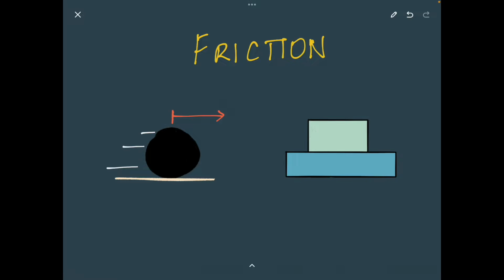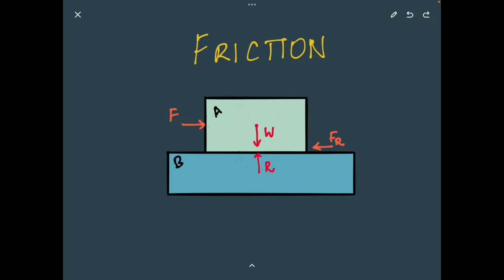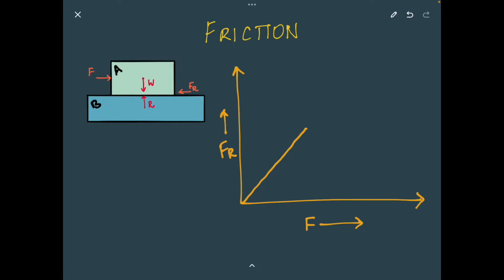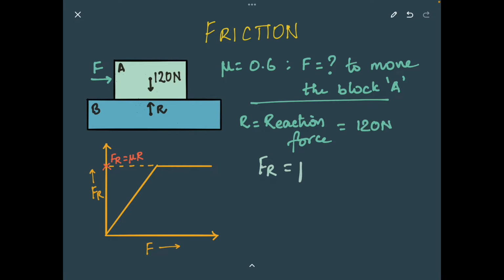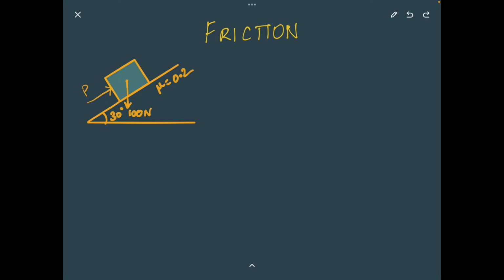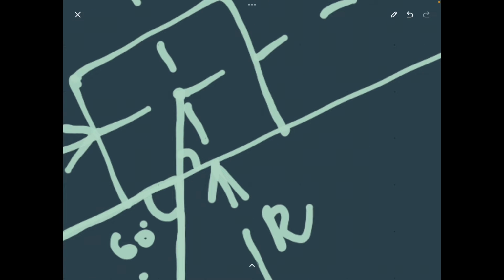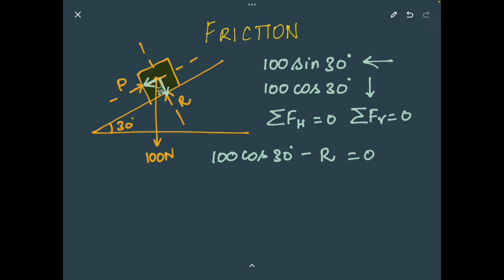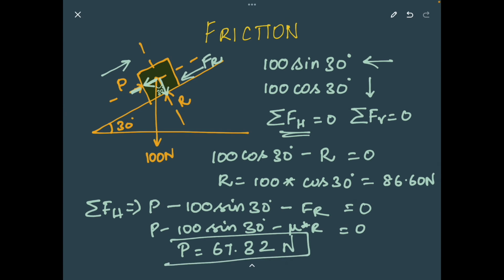Basics of Mechanics 6: What is Friction and what is Coefficient of friction ?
In this Basics of Mechanics lecture series, you will be learning the concepts of Engineering Mechanics from the scratch. This is the sixth video of the lecture series and topic for the lecture is Friction. You will learn about friction and how to solve friction based problems in Engineering mechanics.

Time stamps:
00:00 Introduction
00:20 What is Friction ?
01.15 Friction between two blocks.
06:09 Friction on a block placed on an inclined plane
11:50 Conclusion